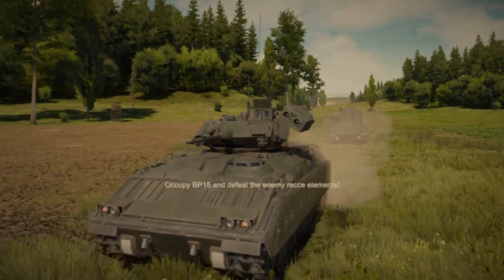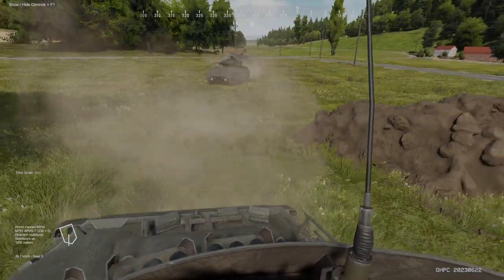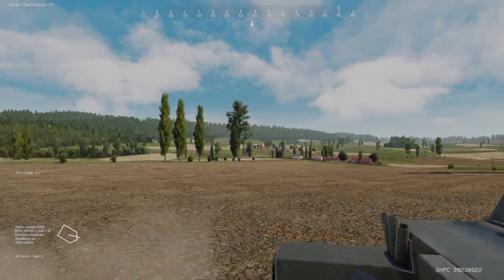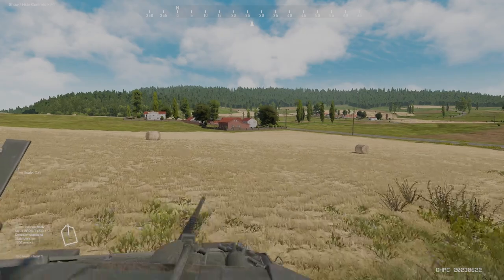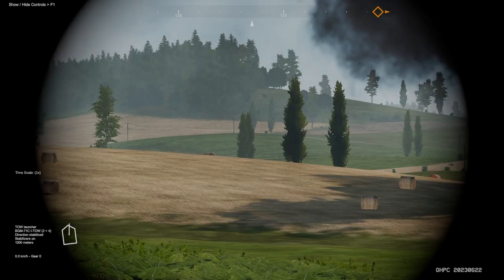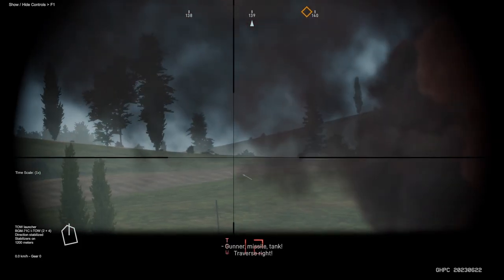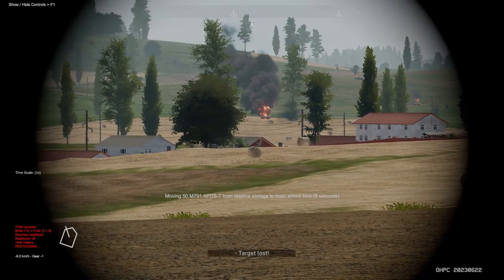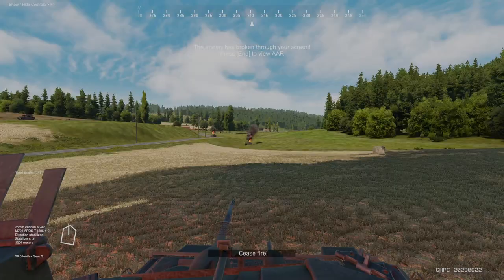American M2 Bradleys HOLD the Crossroads! | Gunner, Heat, PC! GHPC Gameplay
Attacking into entrenched enemy positions can we pull it off and secure the town?

Gunner, Heat, PC! is in Early Access on Steam!